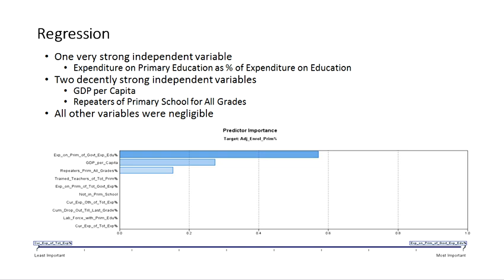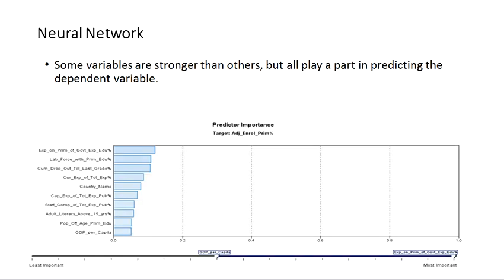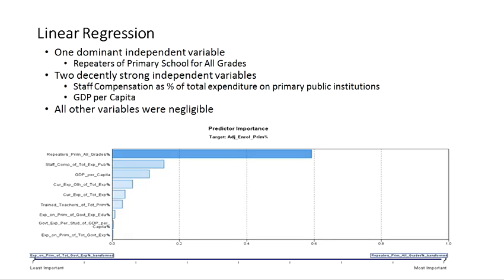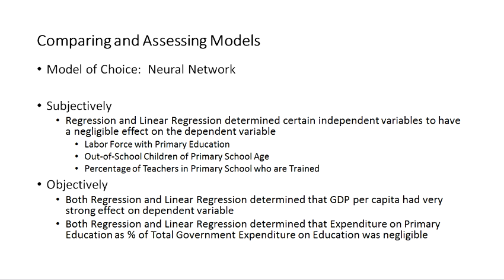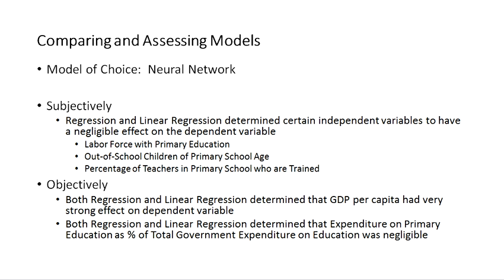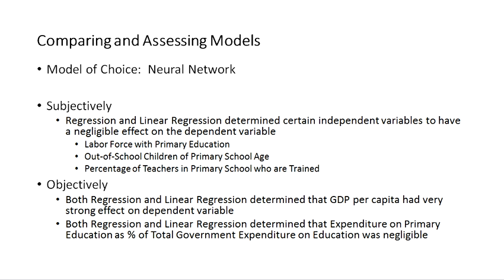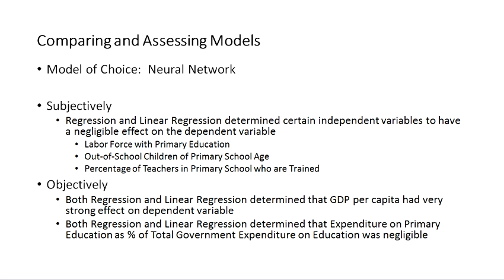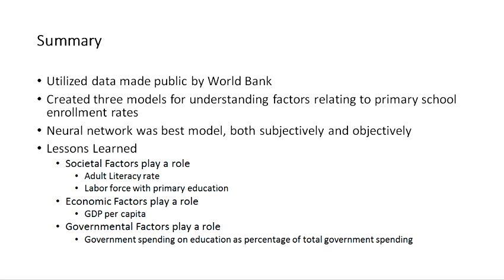Assessment and Summary